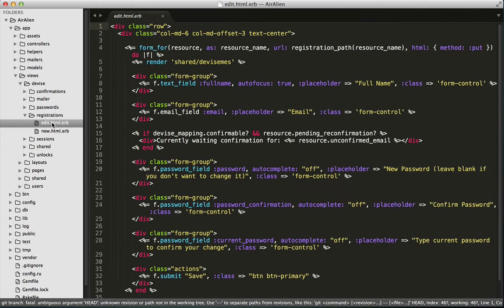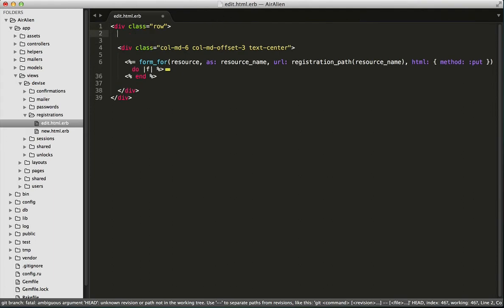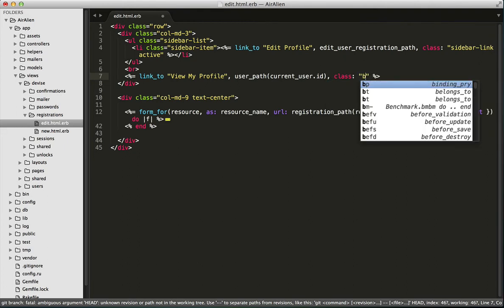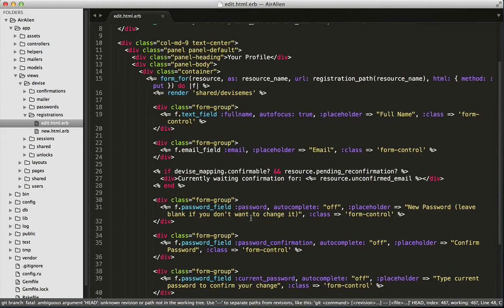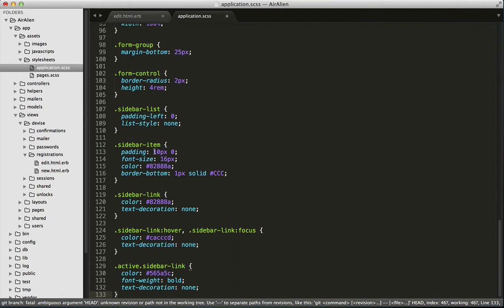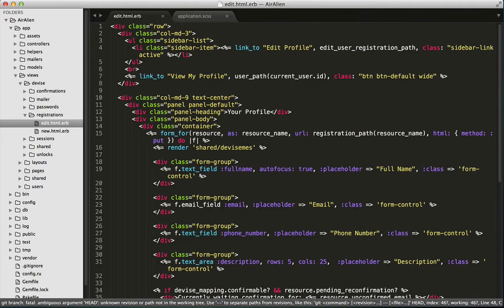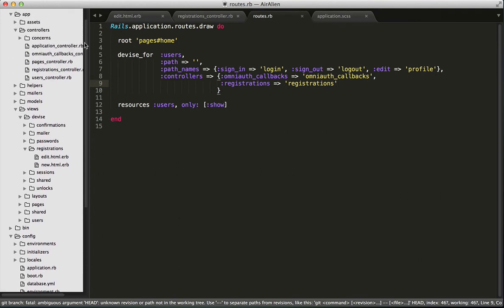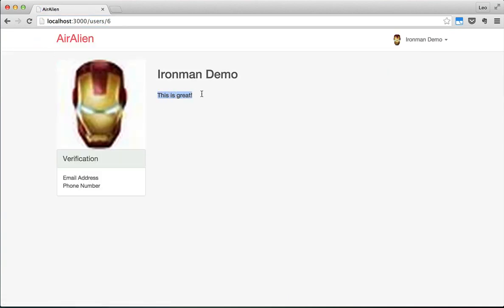Lesson 19 Create User Edit Profile Page